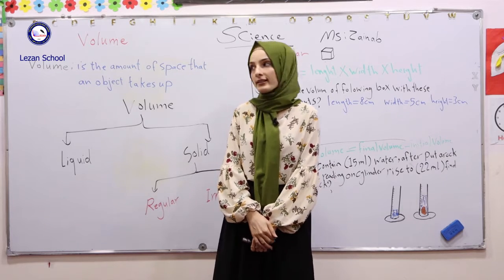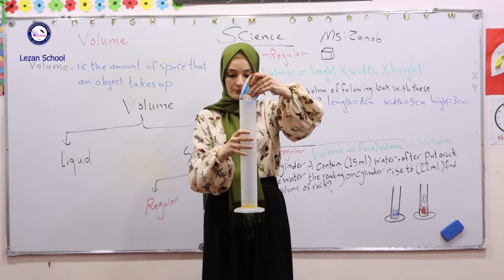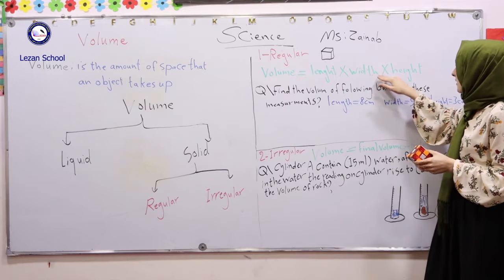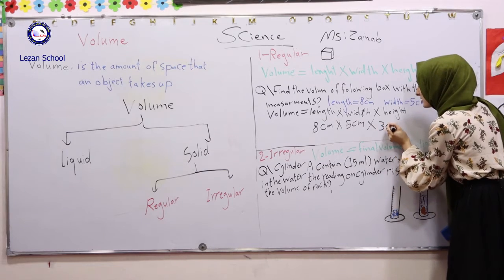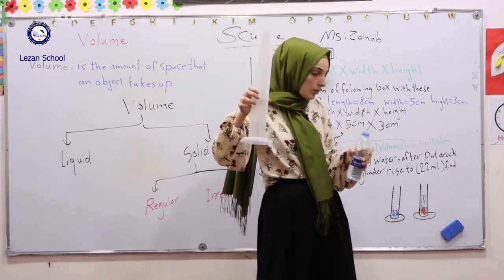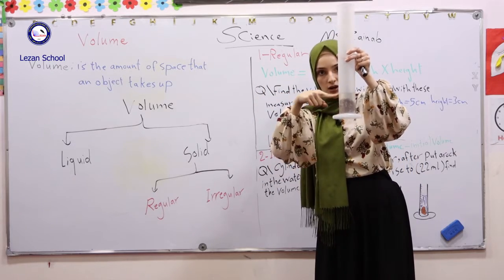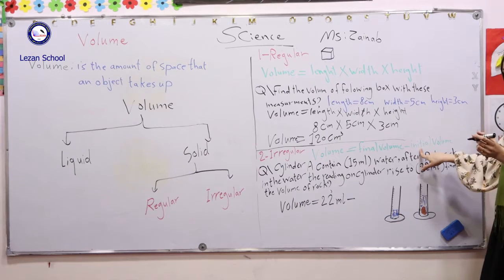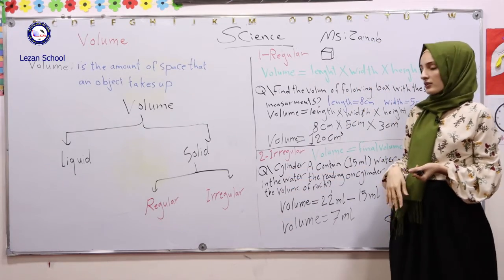Lezan English Private School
Zainab Zryan.   Science